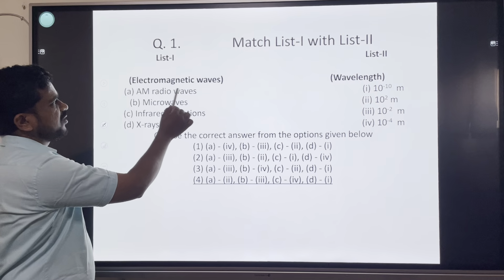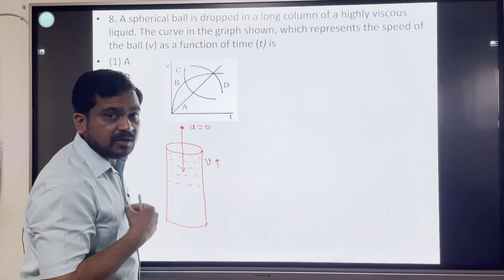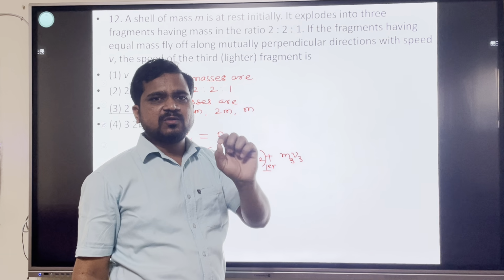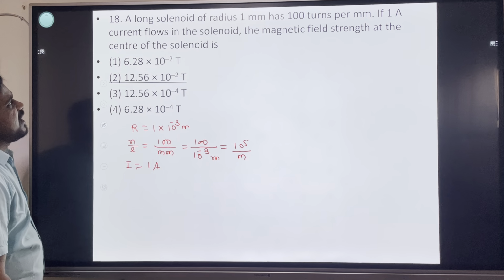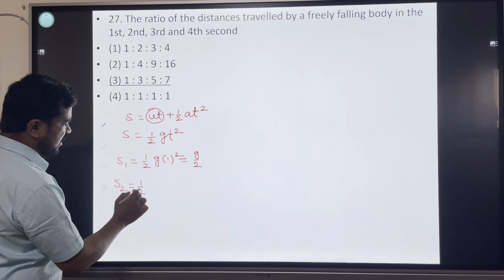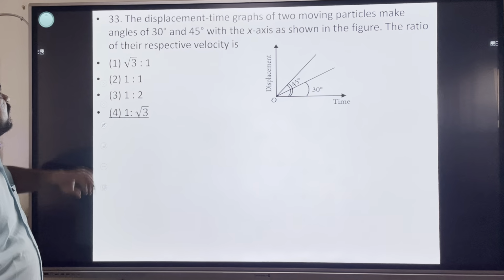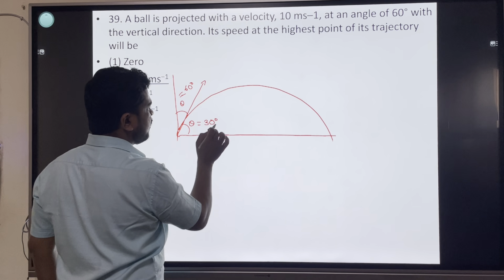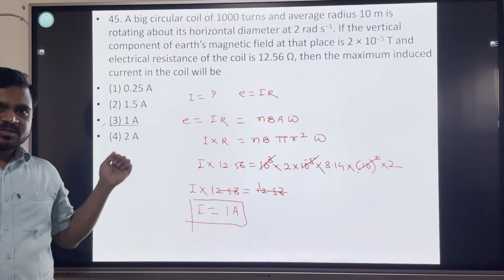NEET- 2022 PHYSICS QUESTION PAPER WITH SOLUTION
VRM PHYSICS CLASSES,
OSMANABAD